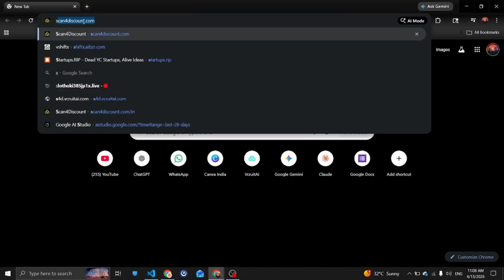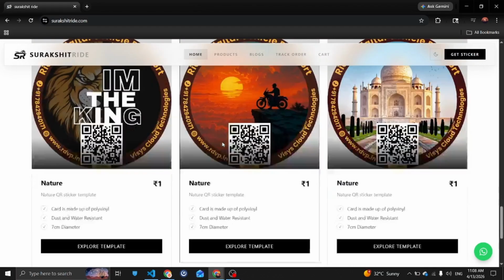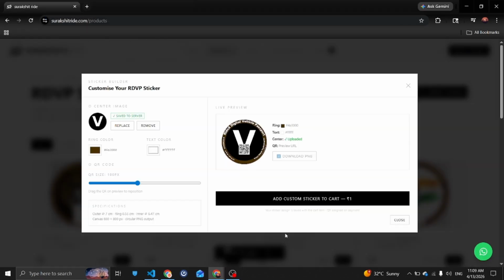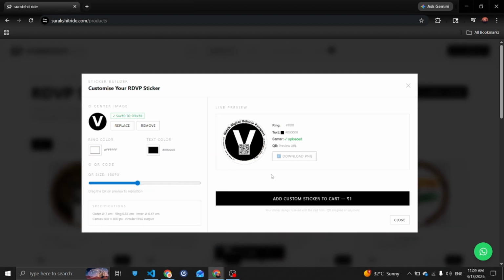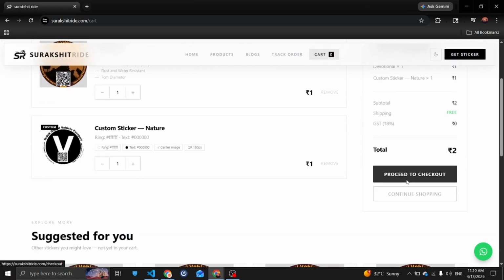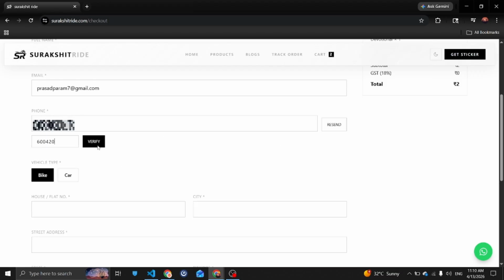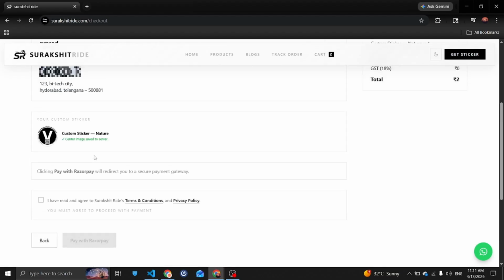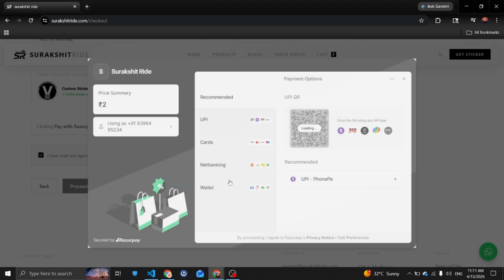Learn how to create custom stickers on Surakshit Ride!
In this quick demo, I’ll show you step-by-step how to design and upload your own custom stickers using our platform. Personalize your ride, enhance safety, and make your vehicle stand out with ease.